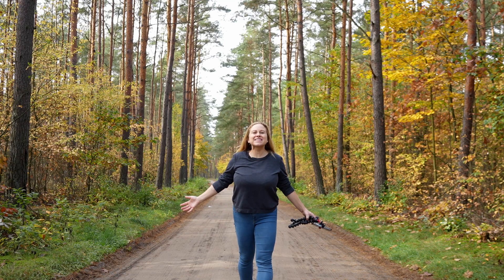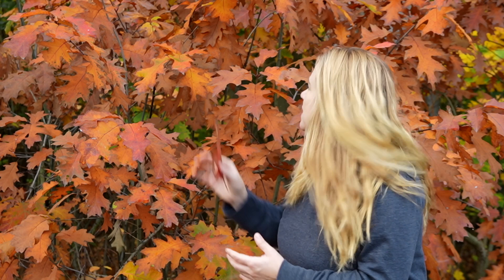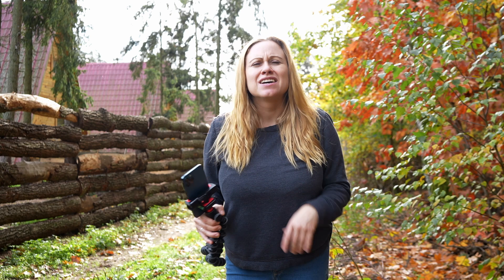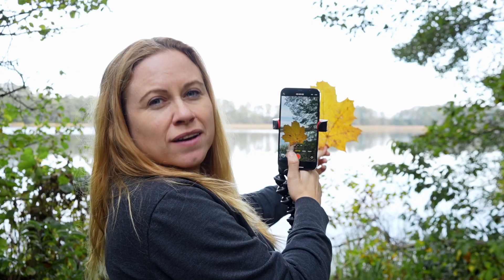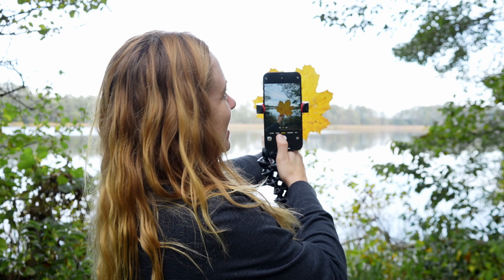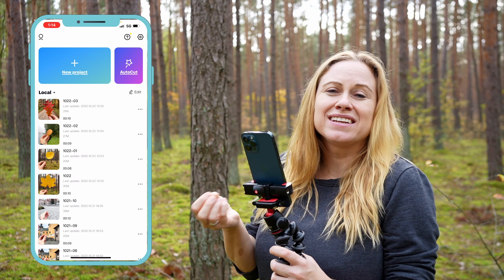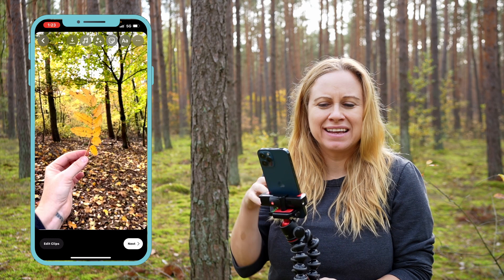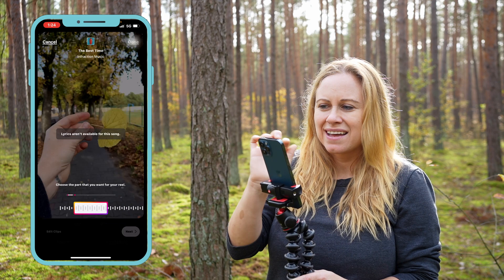How to Make an Easy Autumn Instagram Reel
Want a fun and easy Instagram Reel idea that you can create on your favourite fall path? In this video I am going to show you how to make an easy autumn Instagram Reel. This reel is going to need for you to use an additional app to reverse your clips but in this easy autumn Instagram reel tutorial I will show you how to easily reverse your videos using a free video editing app called CapCut.

I can't wait to see what you create. If you make this autumn Reel please tag me in it so that I can share your Reel. My instagram is

0:00 Intro
0:13 How to Film an Autumn Instagram Reel
3:52 How to Edit an Autumn Instagram Reel
7:55 End

Elgato Key Light
Aputure Bi-Color LED Video Light
Aputure Light Dome II Softbox
Colour Changing Floodlight
Neon Light Sign
Sony Alpha 7IV
Manfrotto Travel Tripod
Glide Gear Teleprompter
Rode Wireless Go 2
Sennheiser Lavalier Mic
WD 5TB External Hard Drive
Phone Adapter & Remote